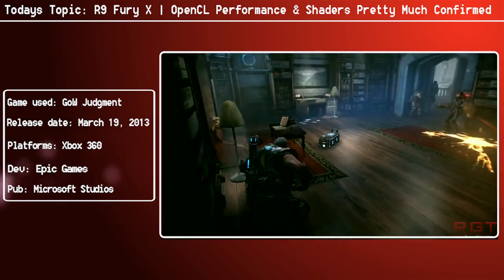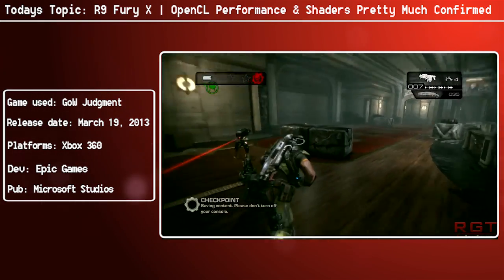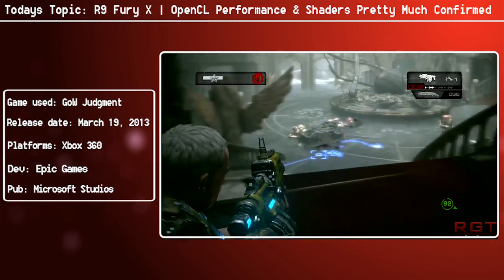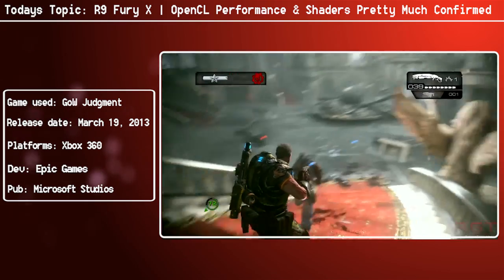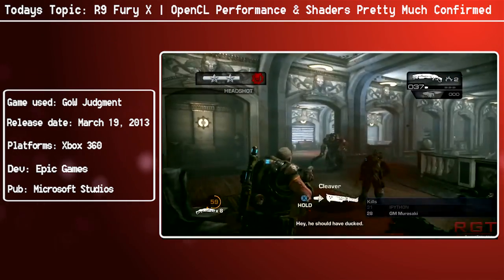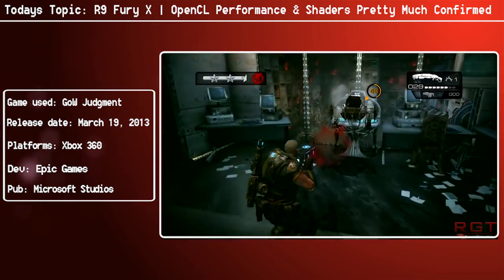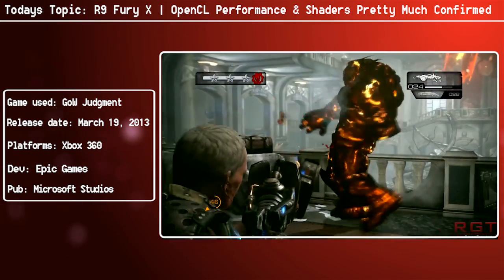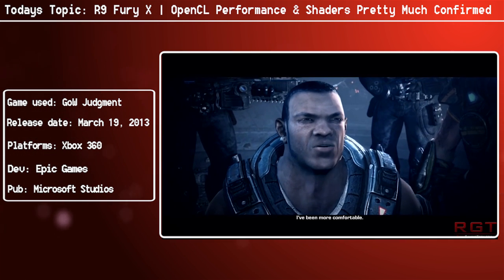AMD Radeon R9 Fury X | Open CL Performance & Shaders Pretty Much Confirmed